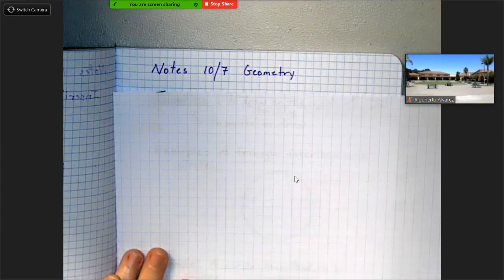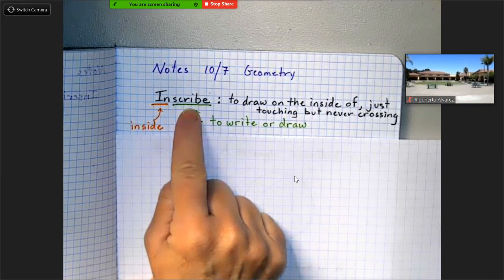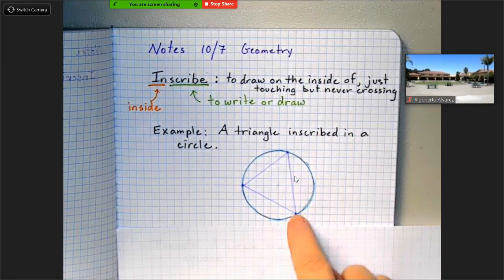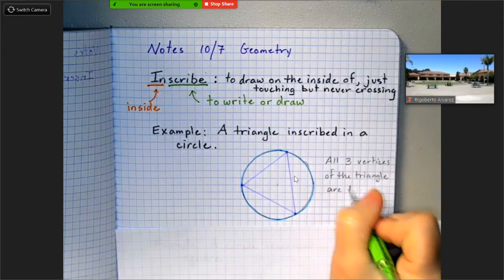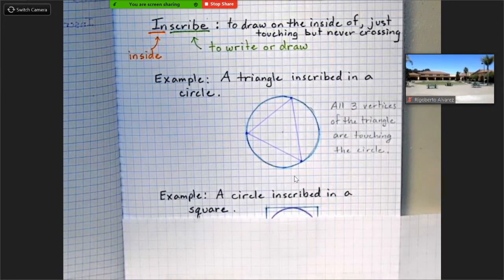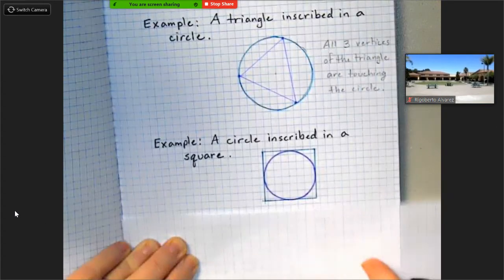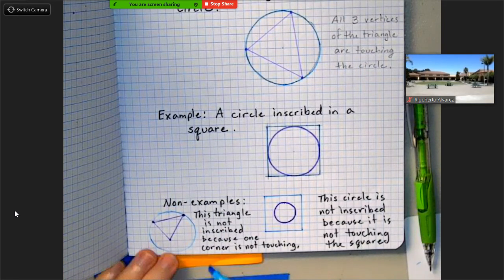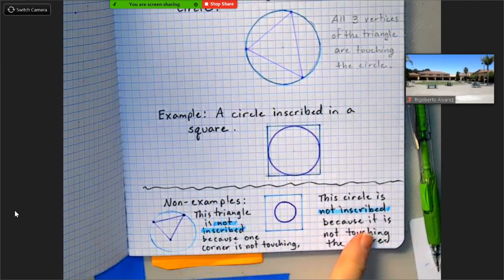Notes Geometry Oct 7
Inscribe definition and examples